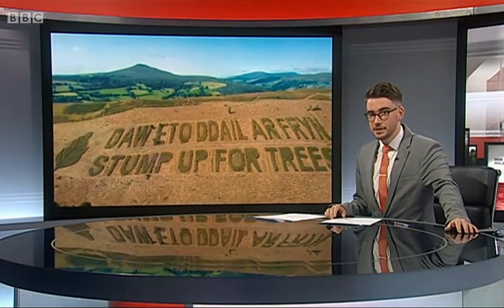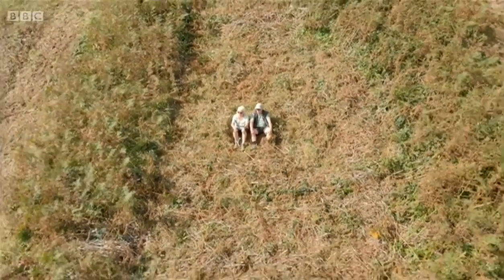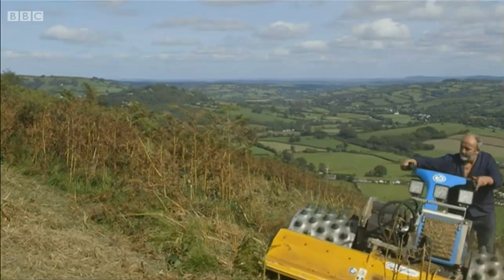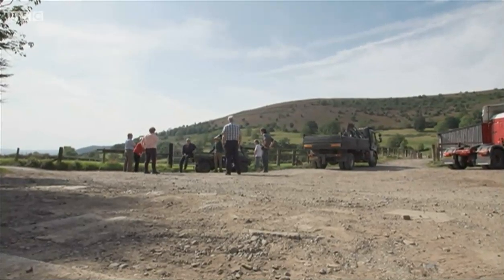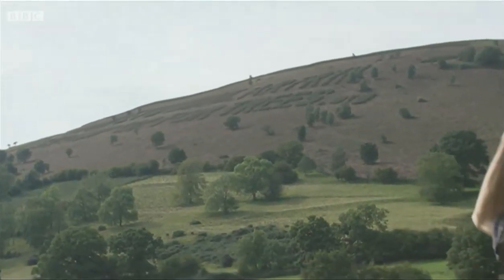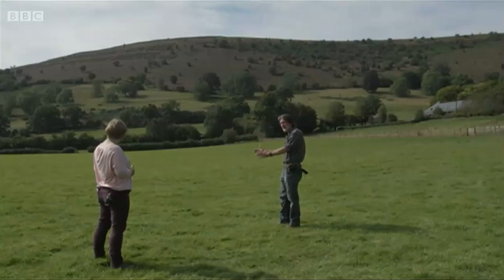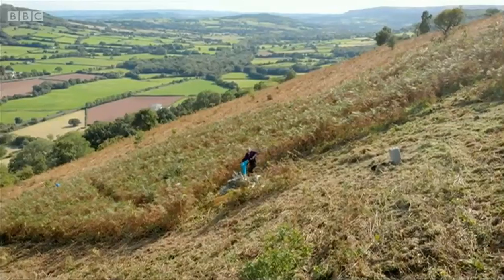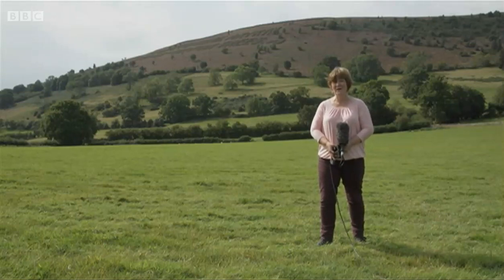Stump Up for Trees Bryn Arw Mountain - Penyclawdd Farm